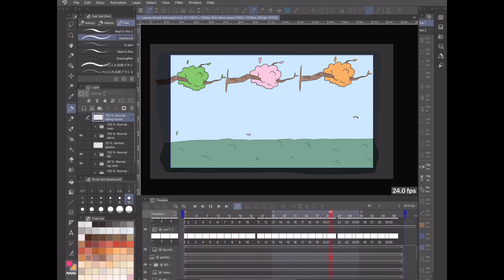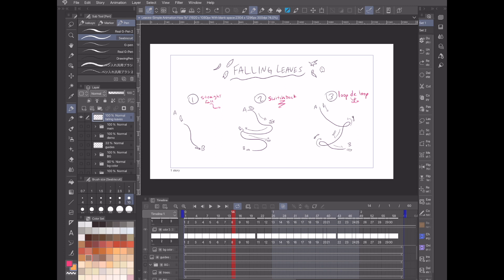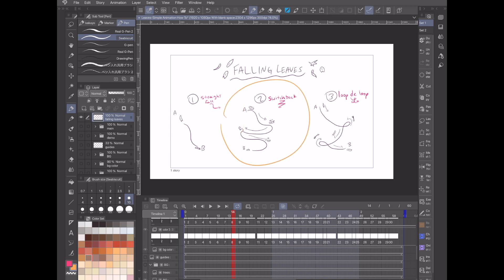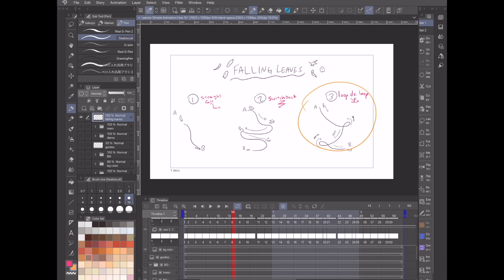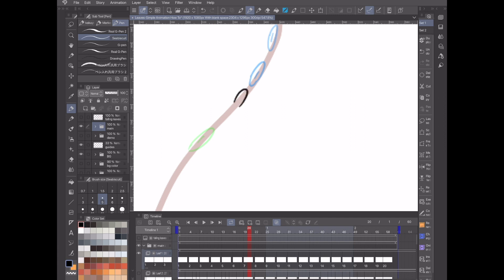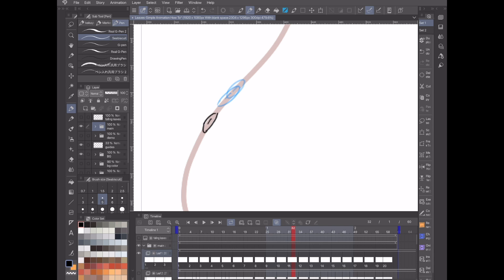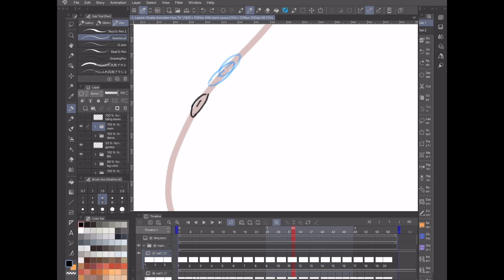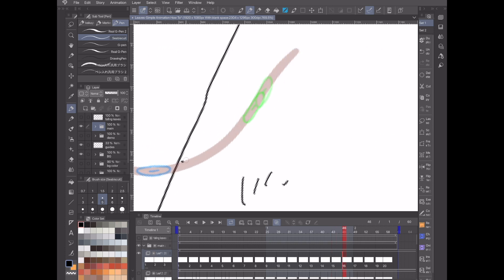ANIMATING FALLING LEAVES | Simple Animation How To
A walkthrough tutorial of how I like to animate leaves falling.
Hope this is helpful for any beginnners looking for tips and tricks!

Much love to anyone who watches or finds this helpful.

0:00 - intro
0:16 - leaf animation examples
1:19 - Clip Studio Paint setup and technical explanation
2:50 - (1) straight fall
9:23 - (2) the switchback
17:26 - (3) the loop de loop
24:16 - putting it all together
26:20 - ETSY SHOP SHOUTOUT!